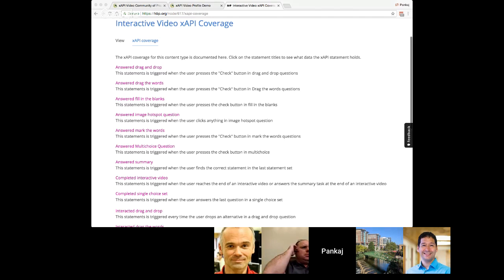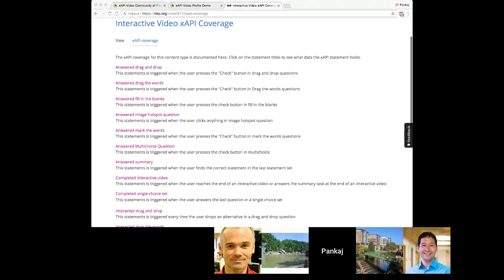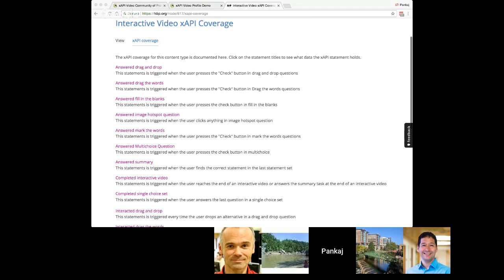xAPI Video Community of Practice 31st Meeting, Dec 4th, 2017 3:00-4:00PM ET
xAPI Video Community of Practice is a group working on standardising the way Videos are tracked using Experience API. It intends to create best practices of using and tracking videos.